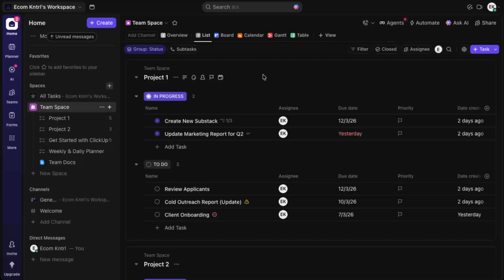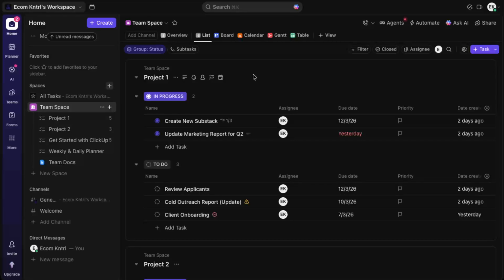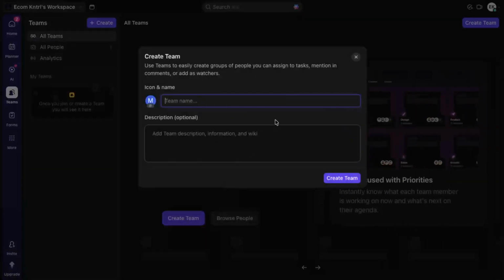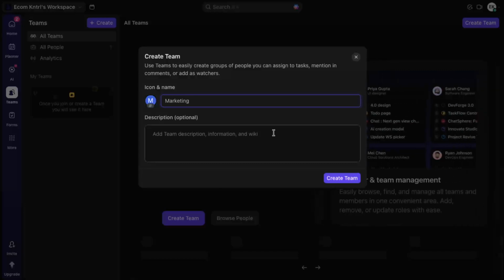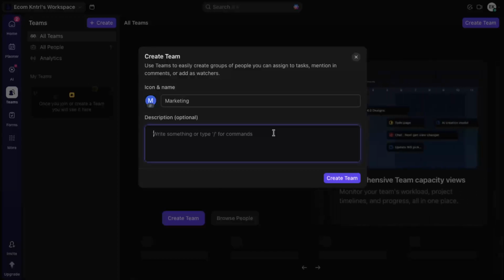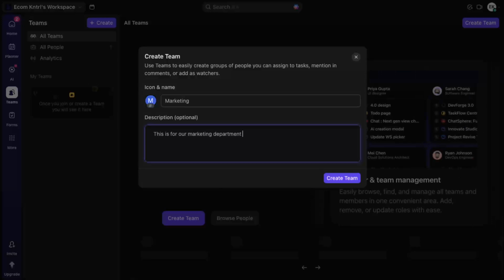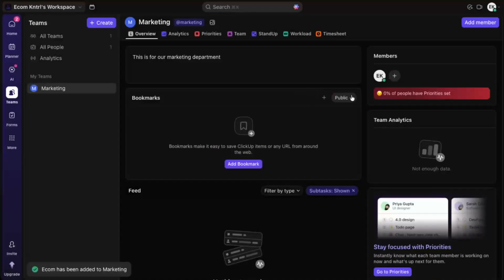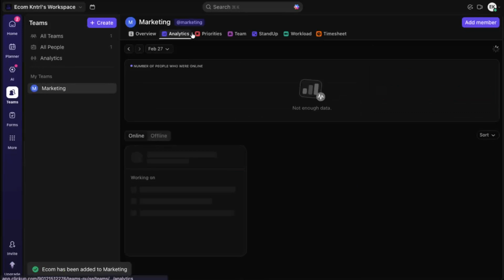How To Create A Team In ClickUp (2026) | Workspace Settings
How to create a team in ClickUp is exactly what you'll learn in this step-by-step tutorial. In this video, I show you the current, correct way to set up your workspace and organize members so you know you’re using the latest ClickUp layout and settings.

You’ll see how to add team members, assign roles and permissions, and structure spaces so your projects stay clean and efficient. We’ll go through each setting on screen, so you can simply follow along and match what you see. Whether you’re new to ClickUp or switching from another tool, by the end you’ll have a fully working team, ready to collaborate and manage tasks without confusion.